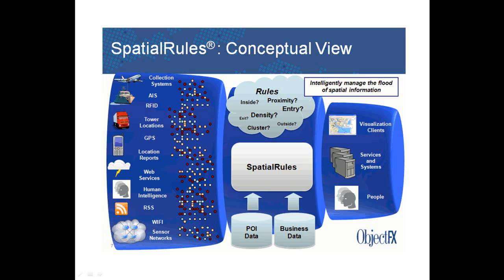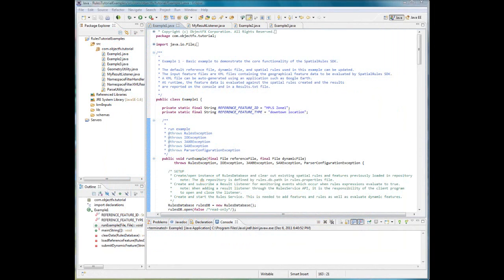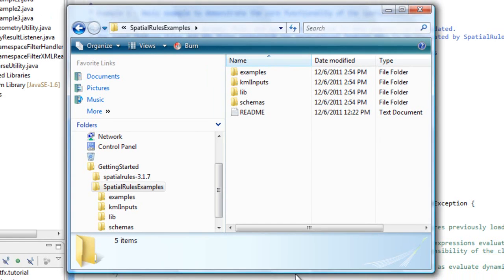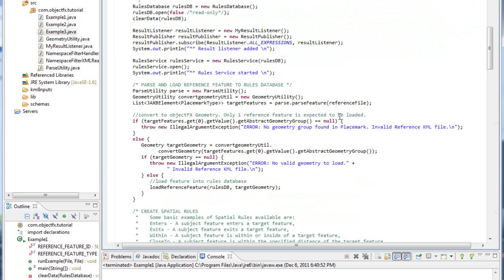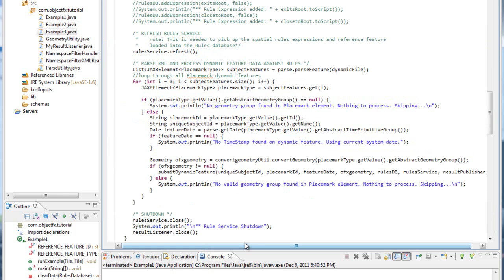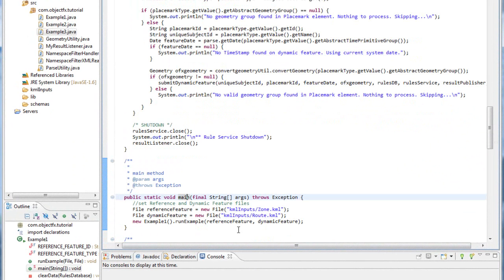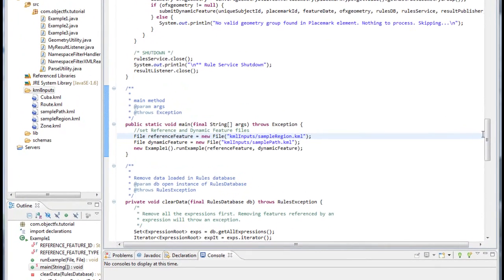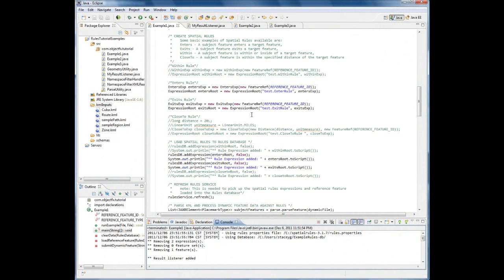Getting Started with SpatialRules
Learn how to get up and running with ObjectFX's complex event processing engine, SpatialRules.